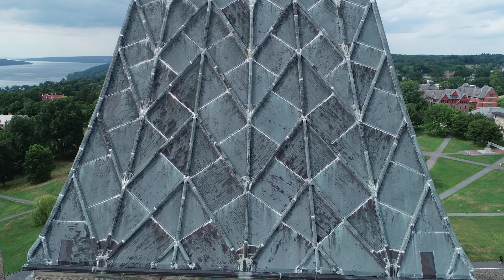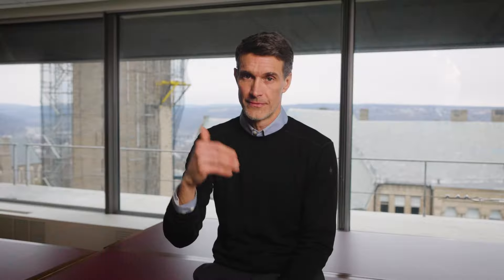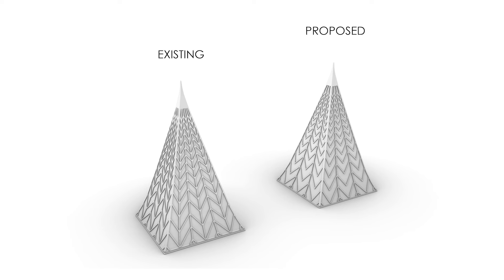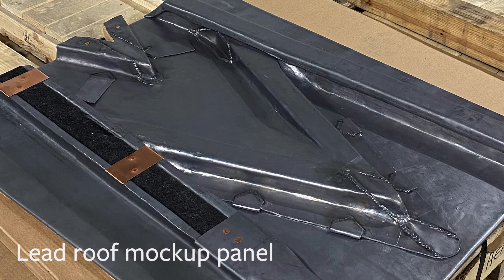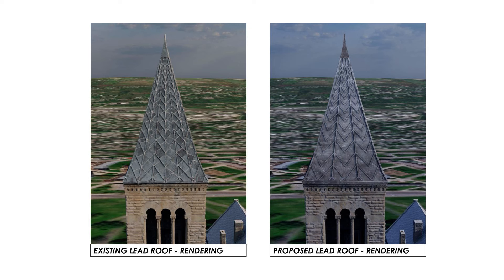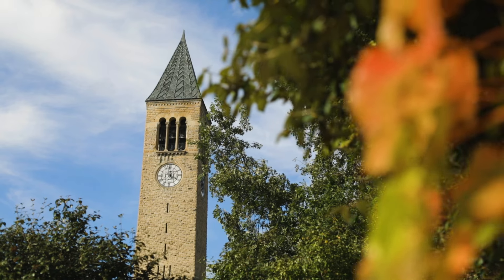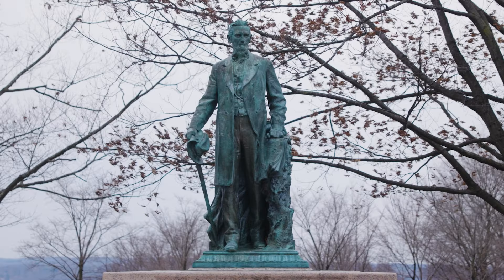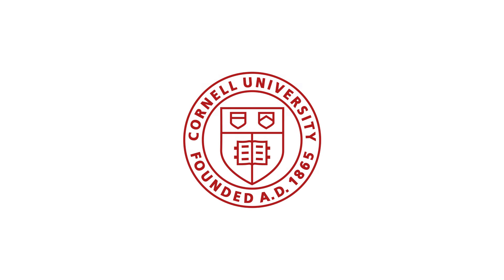McGraw Tower restoration preserves the past, ensures the future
From its humble beginnings in 1891 as the newest addition to the Arts Quad, to its current status as a beloved symbol of the university, McGraw Tower has witnessed over a century of history. But time and weather have taken their toll, prompting a $7 million restoration project to preserve this architectural gem. Learn how experts are meticulously restoring the tower, ensuring it stands tall for generations to come.